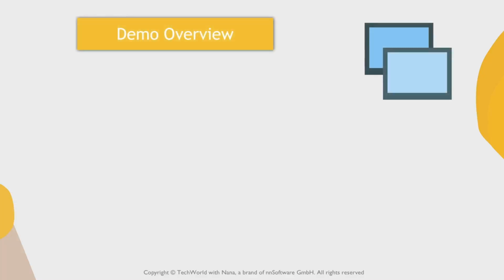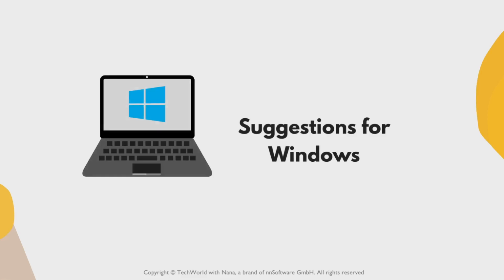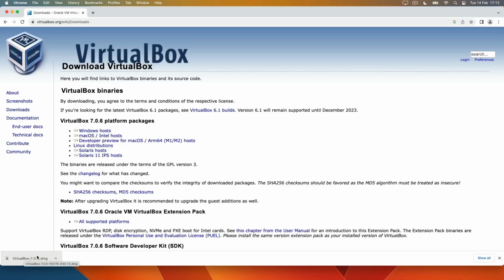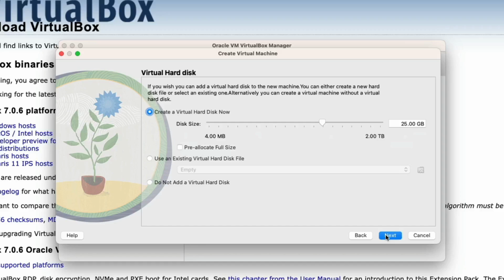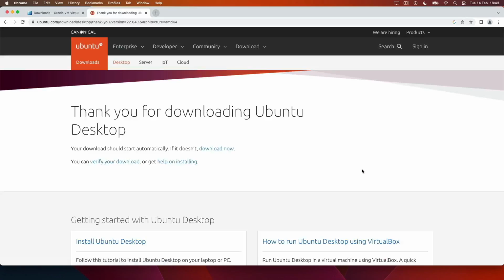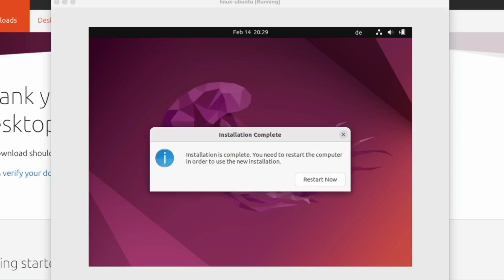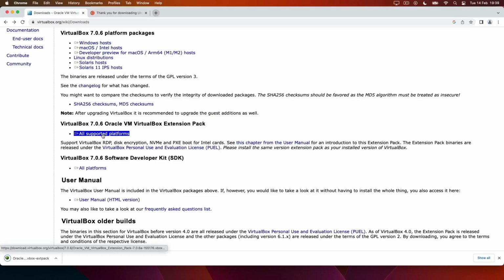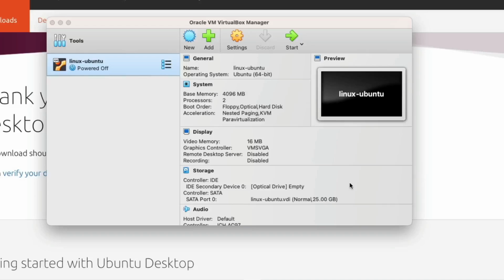2 3 Setup a Linux Virtual Machine